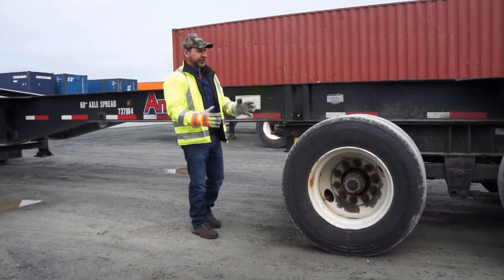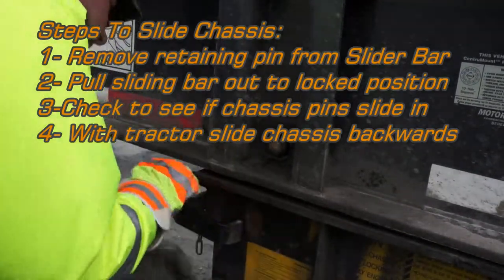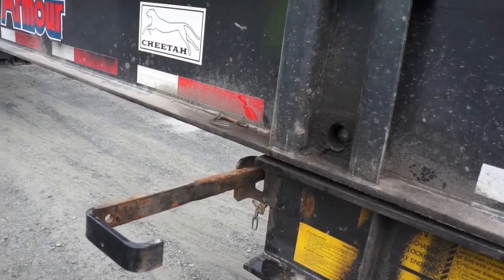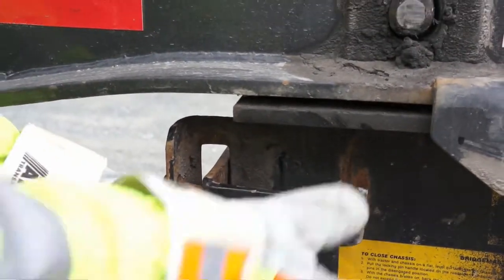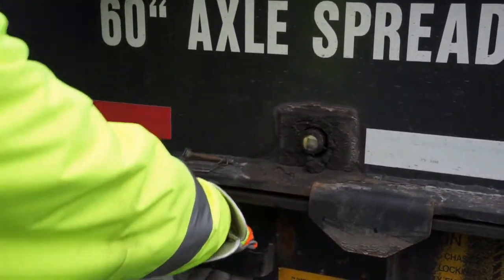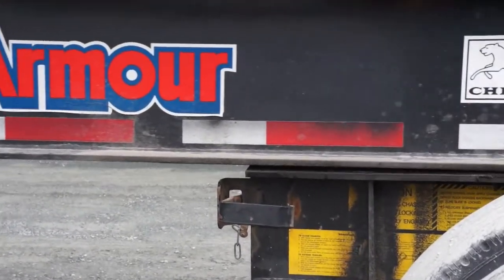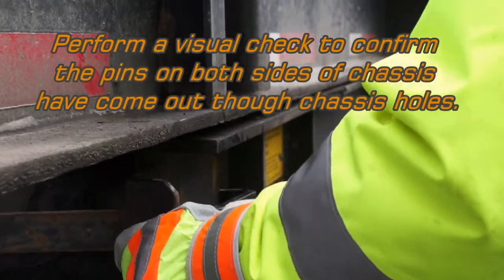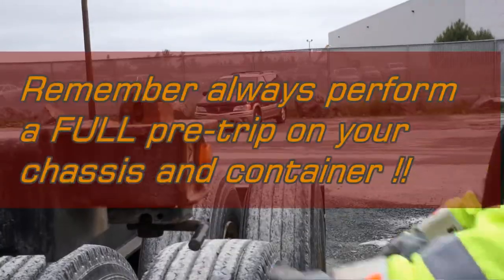8 Chassis - Final Chassis Slide Lock